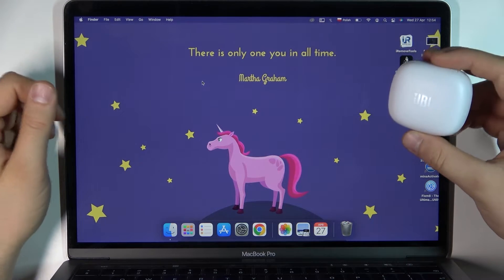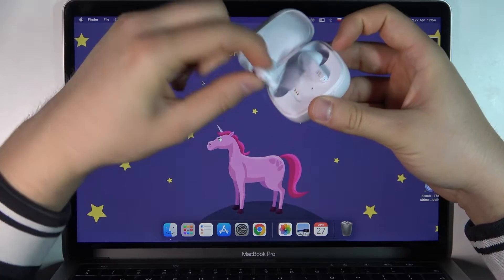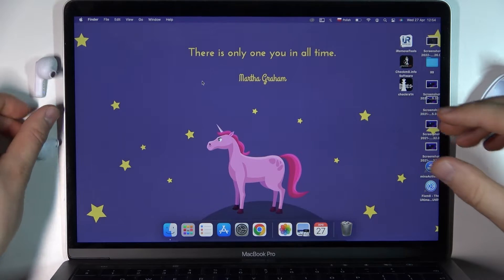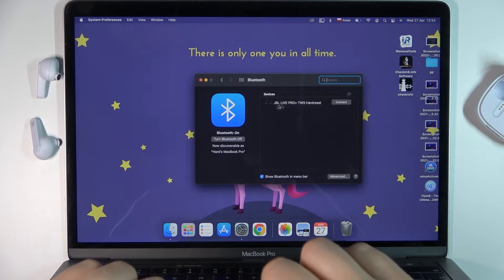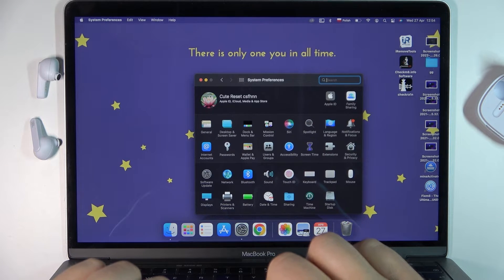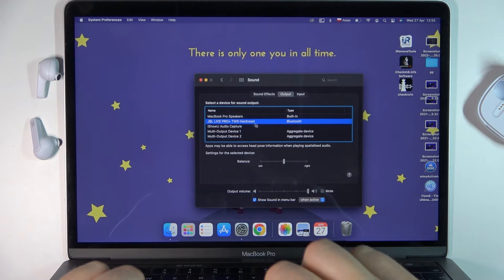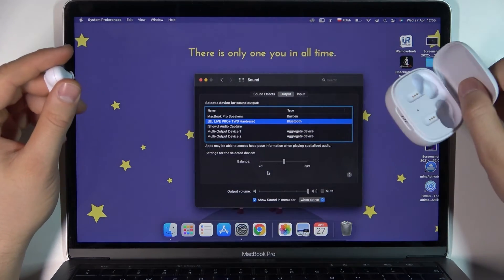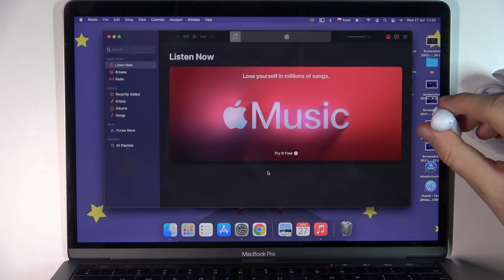How to Pair JBL Live Pro+ TWS with Macbook?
How to Connect JBL Live Pro+ TWS with Macbook? How to Use JBL Live Pro+ TWS with Macbook? What is the best way to pair JBL Live Pro+ TWS with Macbook? Is it possible to pair JBL Live Pro+ TWS with a Macbook? How do I connect my JBL earbuds to my Macbook? How do I connect TWS earbuds to my Macbook Pro?